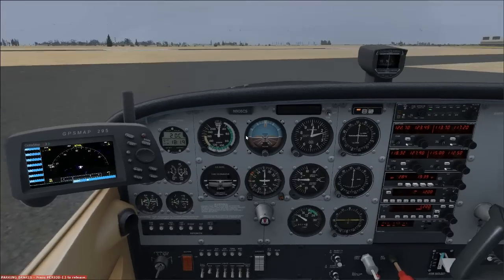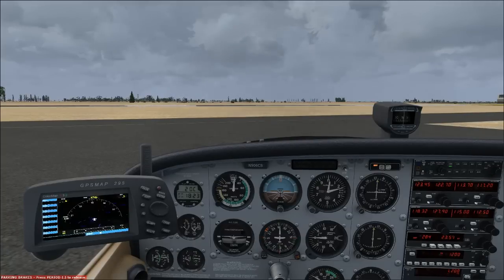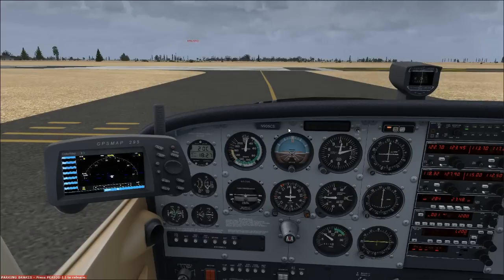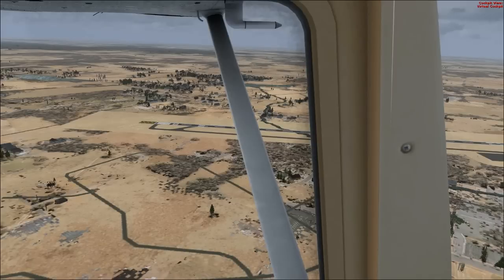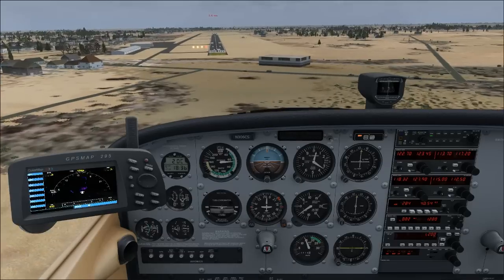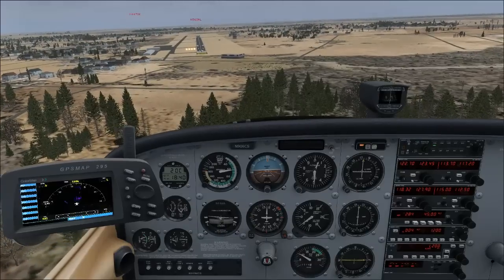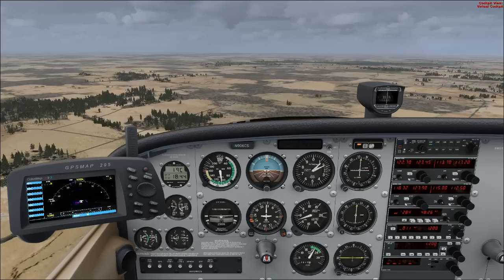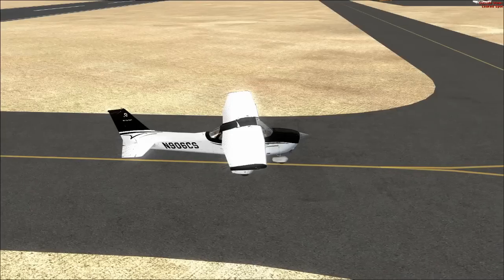FS Tutorials. The Traffic Pattern